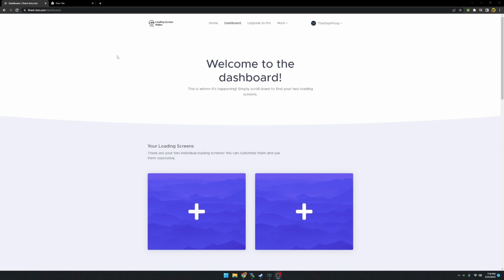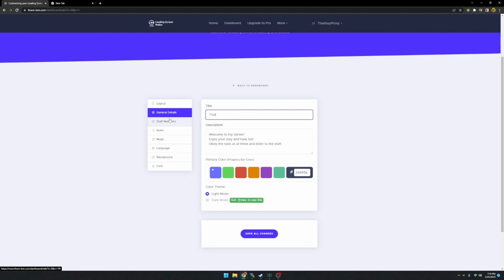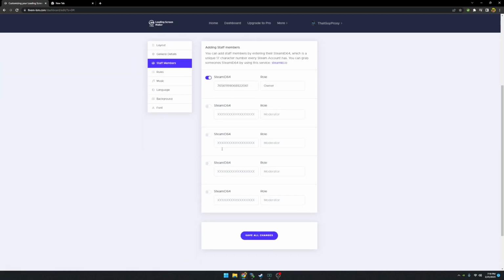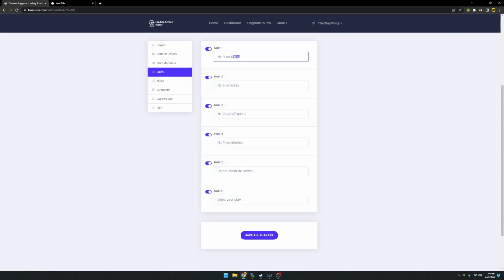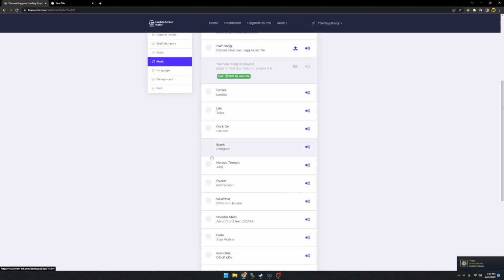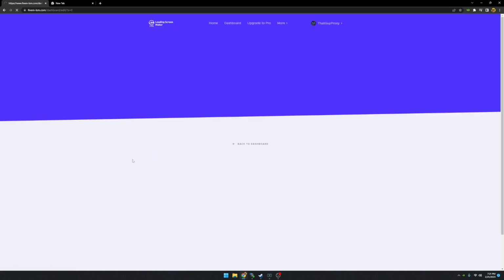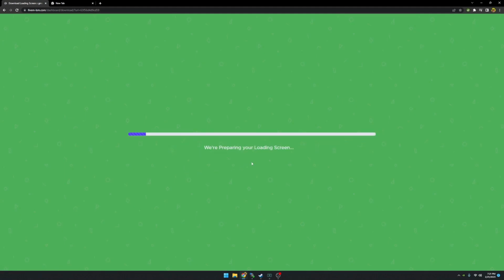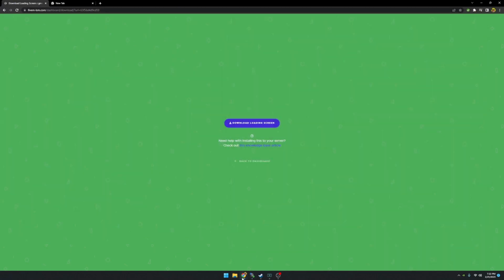Loading Screen for FiveM | Tutorial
Today, I'll be showing you how to make a loading screen for your FiveM Server!

-- Socials --